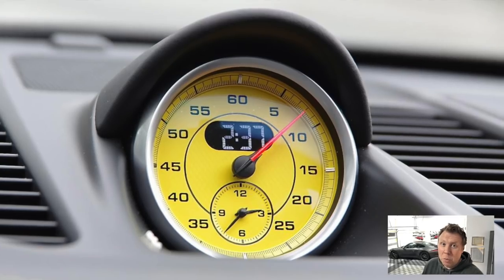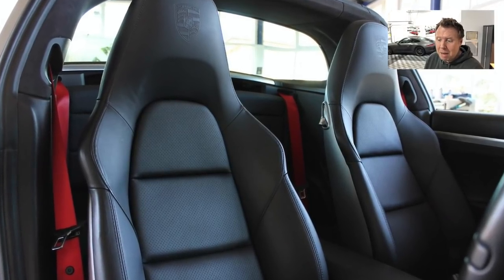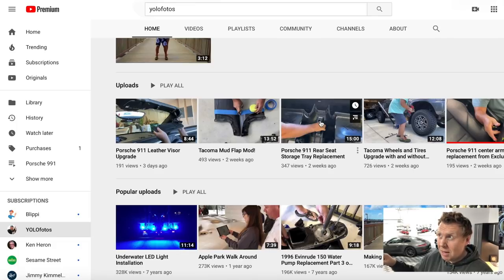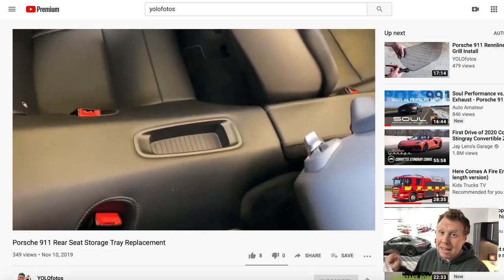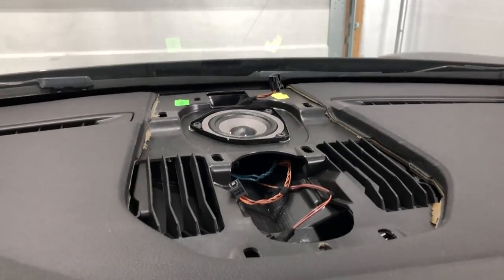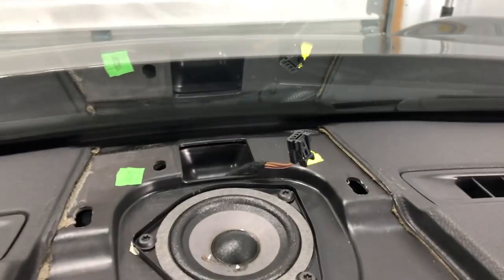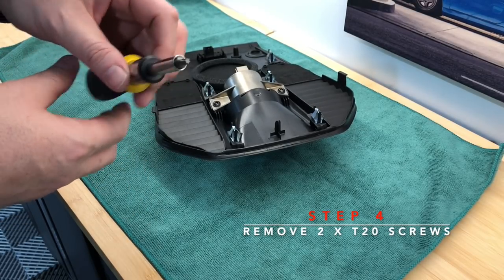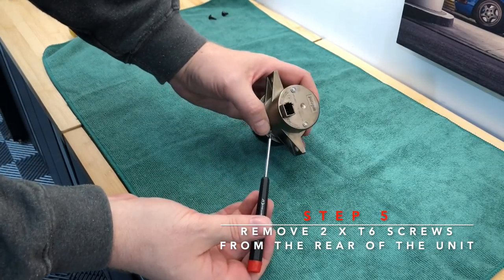Sports Chrono Color Change - Porsche 911 991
It's time for another mod video!! I love having the Sports Chrono sitting on my dashboard but I think my factory color is pretty dull against my black interior. In this video I walk you through my installation of a new RED gauge face, step by step. Anyone can make this change with a little care and patience. What do you think? Let me know!

Note: Since completing this mod and making this video I have learned that the second wiring harness closest to the windscreen is for the light sensor, not the speaker, as I originally suspected. It doesn’t change any of the steps in this video but it was an inaccuracy in my talk track.

I do all of this because of my passion for cars and interacting with like minded car enthusiasts. Keep the comments and chat coming! More videos coming soon. Cheers!

RedSportsChrono Gauge Face
I bought my new gauge face from this eBay seller

for posts about cars, driving them and maintaining them (or at least trying to!).

Note: Attempt any work on your own car at your own risk. Always consult a manual or a professional first. The steps, tools and approaches I use are my own choices and I’m certainly not an expert!